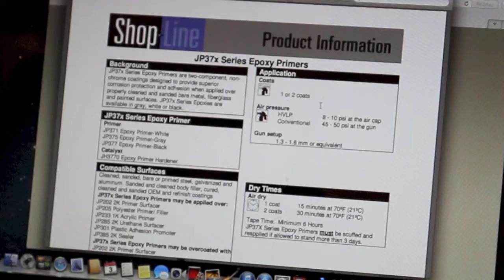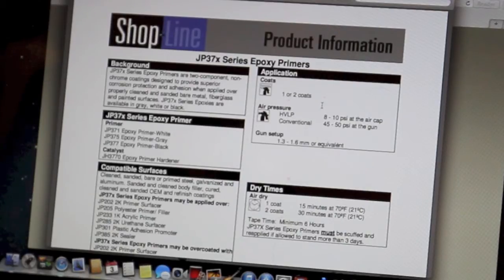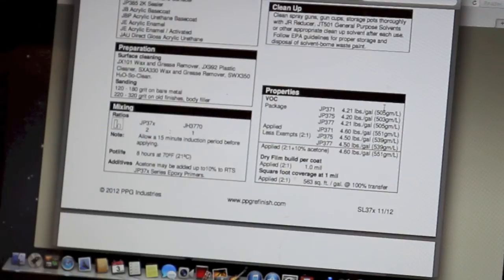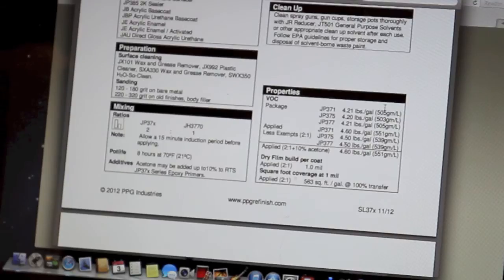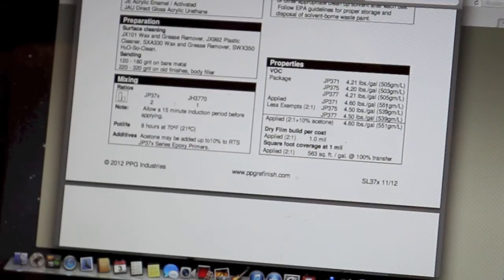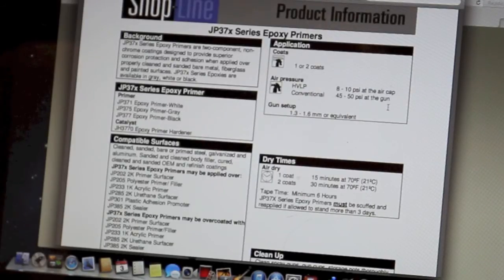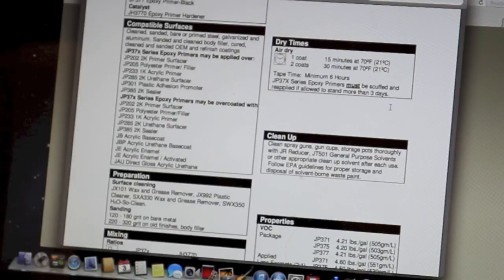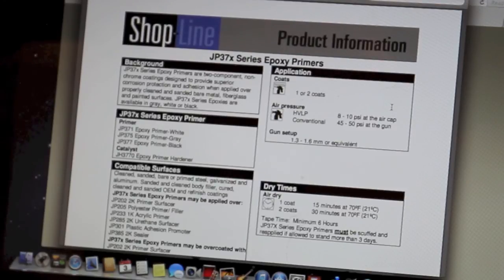Epoxy Primer Shopline JP 371 Technical Data Sheet TDS Facts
JP Series Epoxy Primers are two component, non- chrome coatings designed to provide superior corrosion protection and adhesion when applied over properly cleaned and sanded bare metal, fiberglass and painted surfaces. JP Series Epoxies are available in gray, white or black.

This epoxy primer can be applied over cleaned, sanded, and etch primed steel, galvanized and aluminum. Sanded and cleaned body filler, cured, cleaned and sanded OEM and refinish coatings